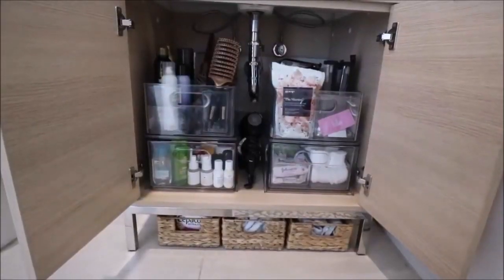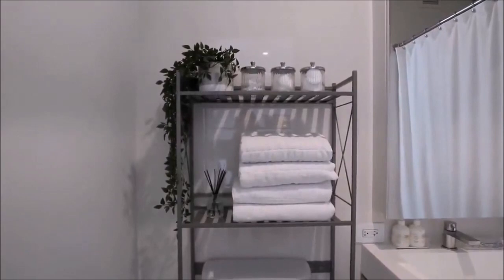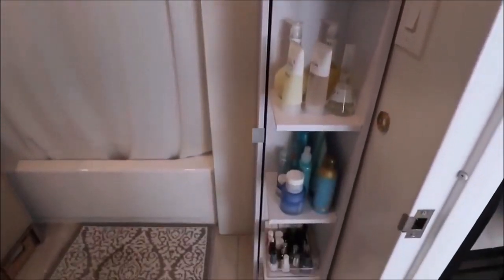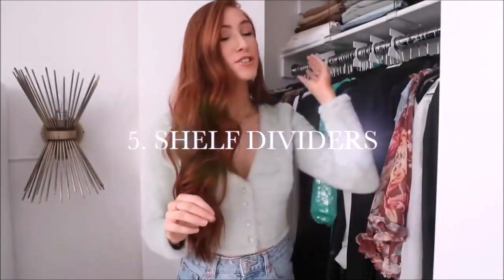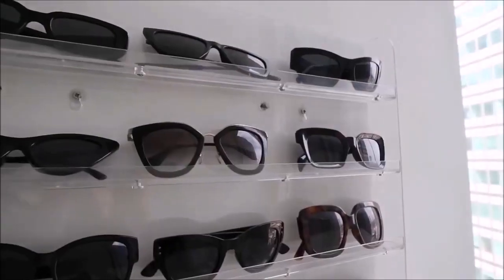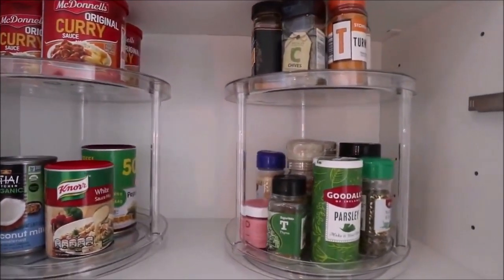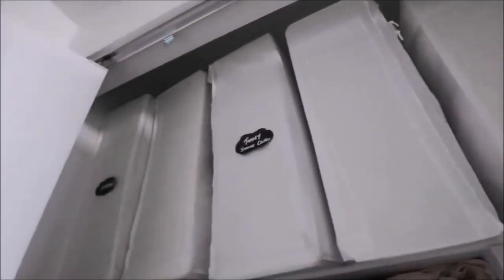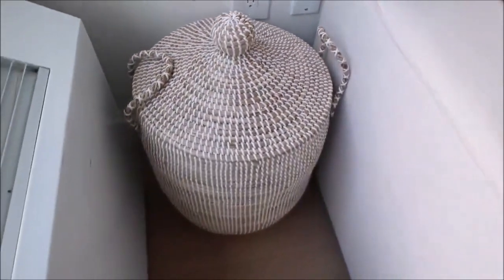Family Experiences and Advice.1 My Personal Decoration Advices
Family experiences and advice. • Please do not hesitate to contact Lucas – Gov. Educator. You will receive valuable suggestions FREE OF CHARGE • Contact